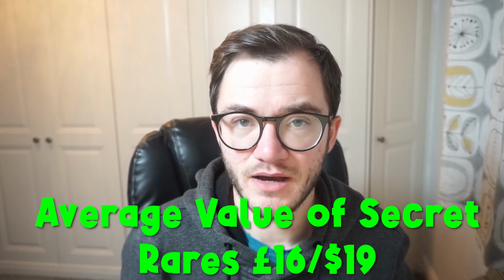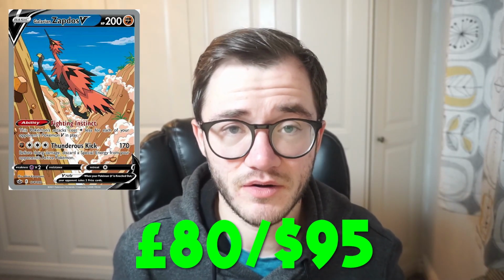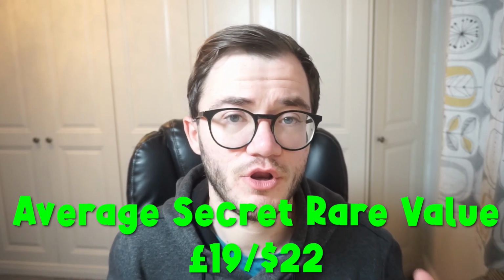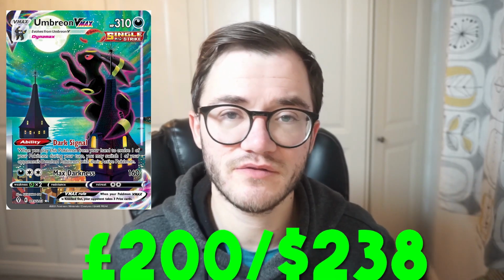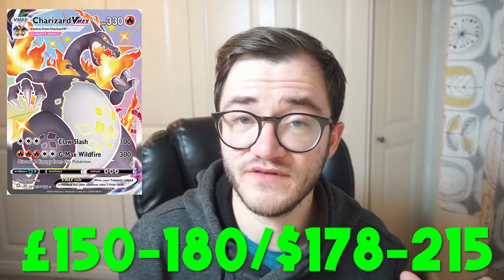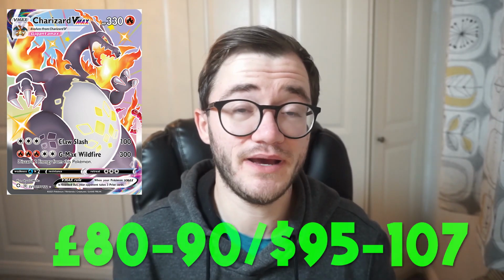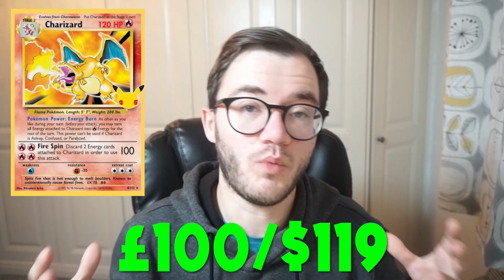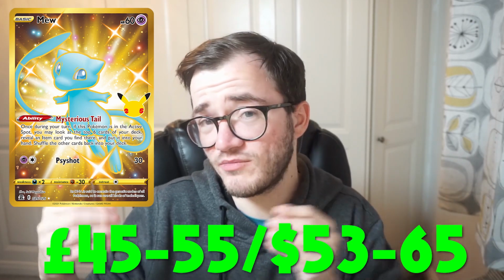Single Modern Cards you Should Invest in Pokemon | Pokemon Investing 2021 | Pokemon Market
Pokemon Card Market Crash 2021, these are the Single Cards you should be investing in right now!

Come and be apart of the Project for fun Let’s Plays, Tactic Videos, Pokemon Box Openings, Magic the Gathering Box openings, Reactions and many other great gaming content!
COME JOIN ME FOR NEWS AND DISCUSSIONS